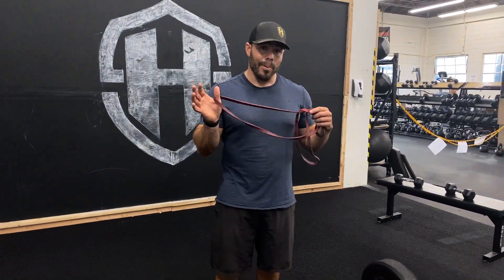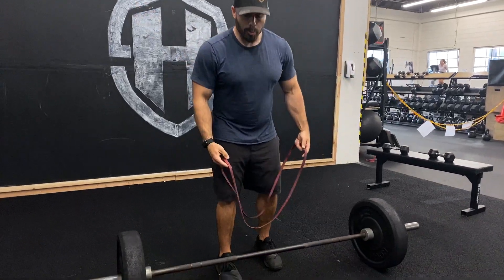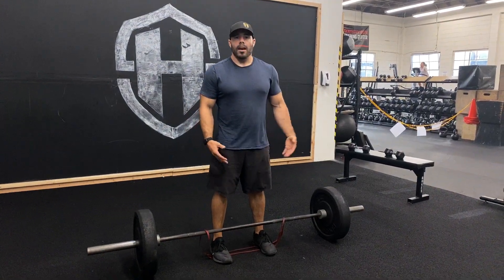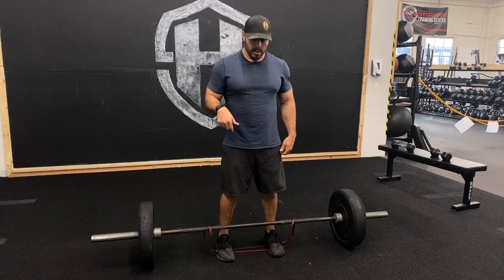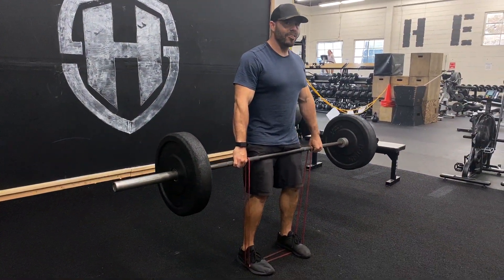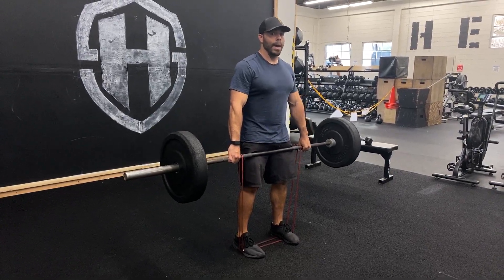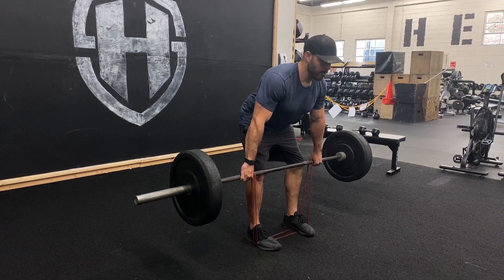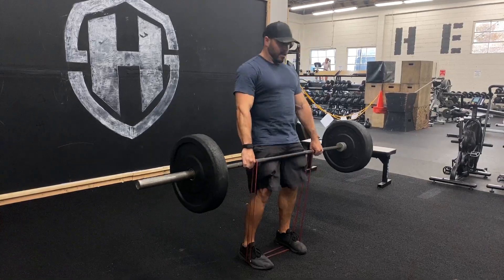Band Resisted RDL